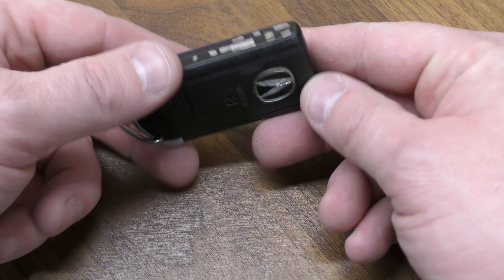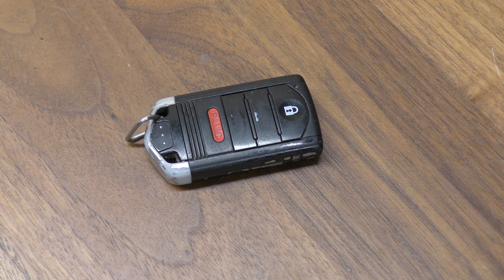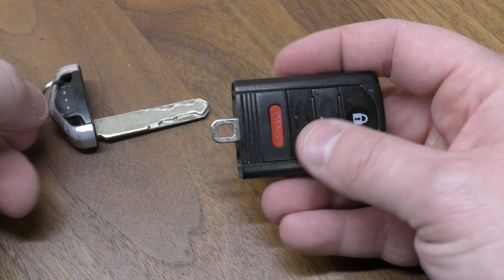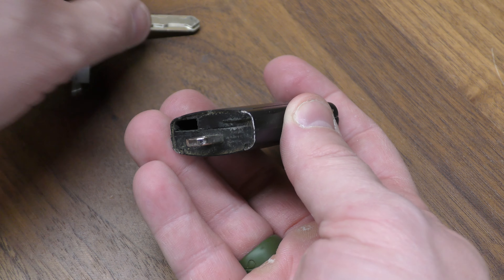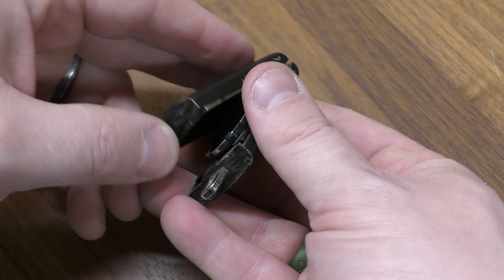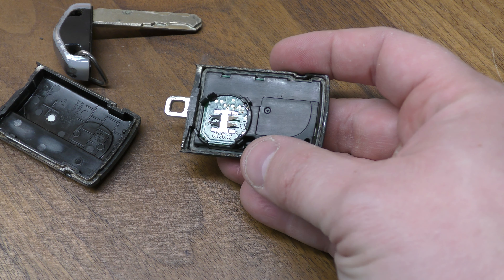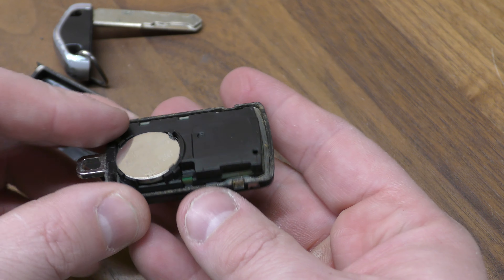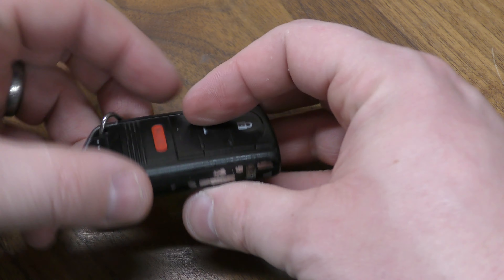Acura TL / ILX Key Fob Battery Replacement - EASY DIY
2032 Battery you need

Here is a quick and simple video on how to replace the dead / weak 2032 battery in your Acura TL / ILX key fob. The process only takes a few minutes. A large screwdriver is best but certainly not necessary. Start by pressing the button at the bottom of the fob and removing the mechanical key. Then, use a screwdriver or your physical key and split the two halves open. At that point, you're able to replace your battery. Remove the weak / dead battery and place the new one + side facing upward. Then snap the two halves back together. You might need to apply a large amount of force to get that done. You're all set! No need to reprogram! Hope you found the video helpful and informative.

This 4-button case fits remotes with Acura Part Numbers: 72147-TX6-A01, 72147-TX6-A11, 72147-TK4-A71, 72147-TK4-A81
Remote FCC ID: KR5434760, M3N5WY8145
Emergency insert key, same as: 35118-TY2-A00 , 35118TY2A00
4 Buttons: Lock, Unlock, Trunk release, Panic alarm
This shell fits the following car remotes:
13 14 15 Acura ILX for Driver 1 & 2
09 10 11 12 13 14 Acura TL for Driver 1 & 2